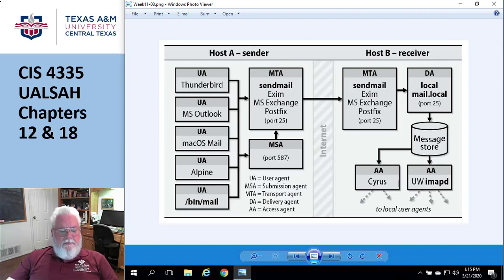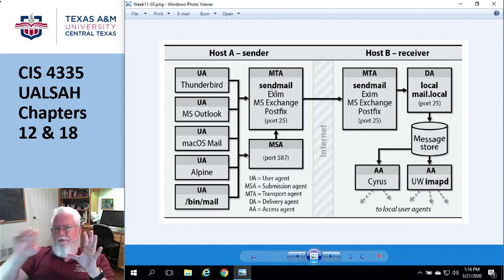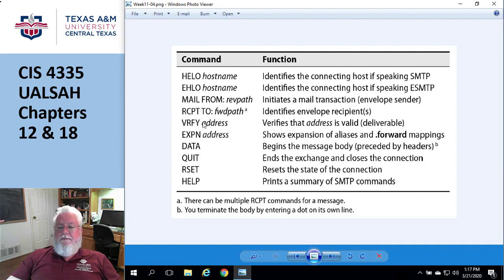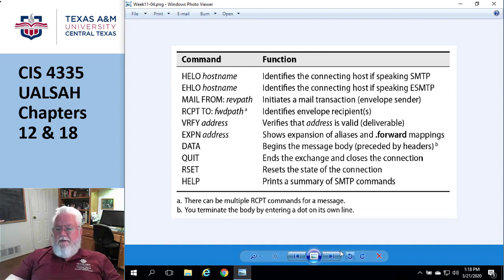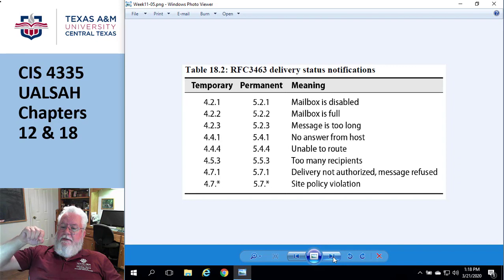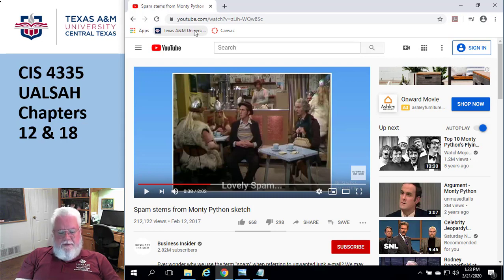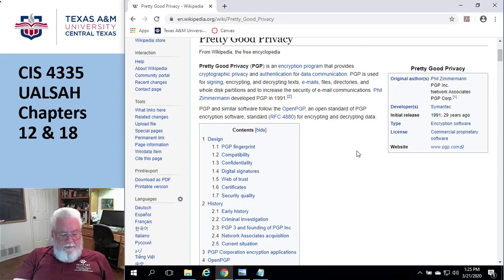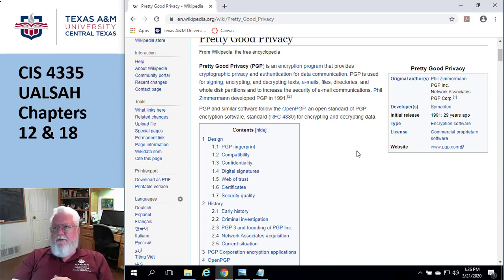CIS4335 UALSAH12&18 Part5